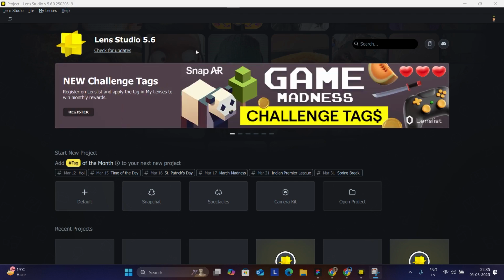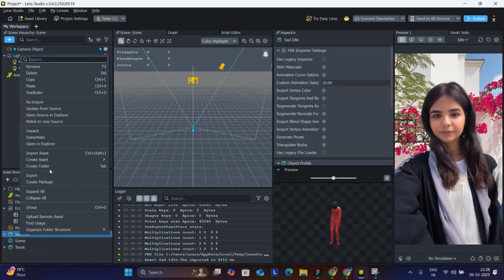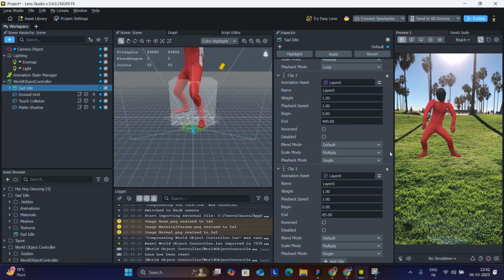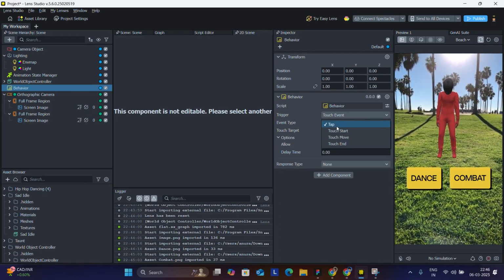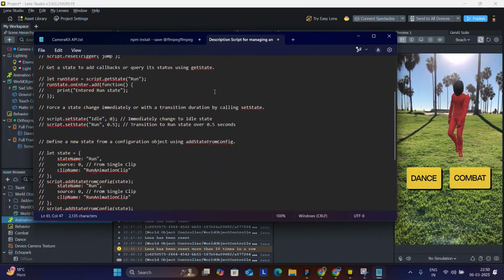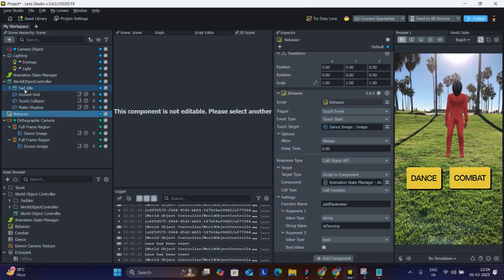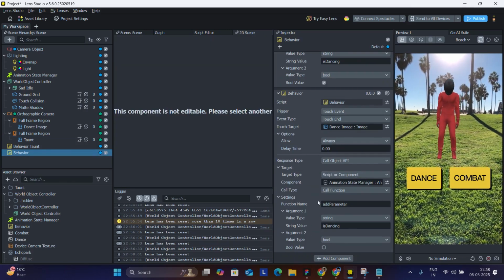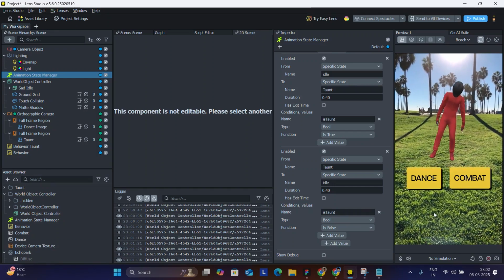Animation State Manager | Lens Studio